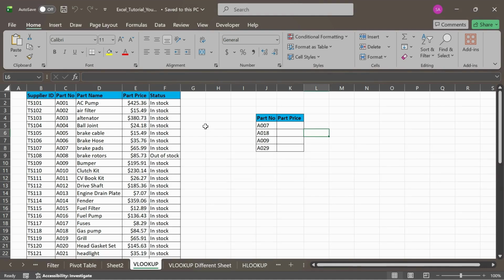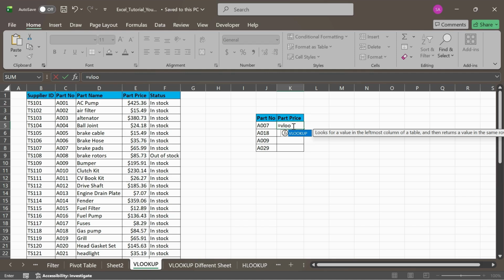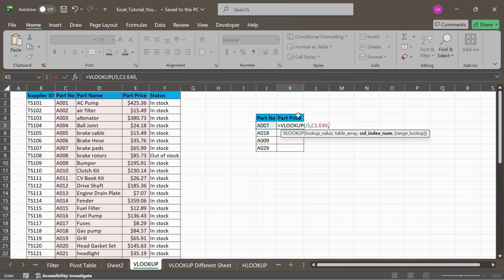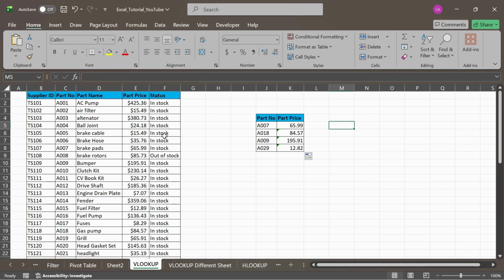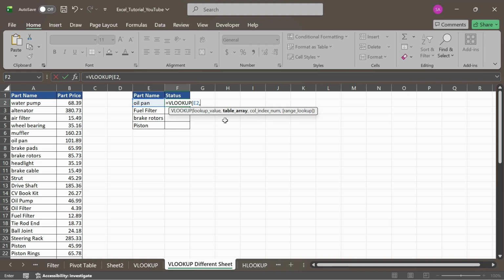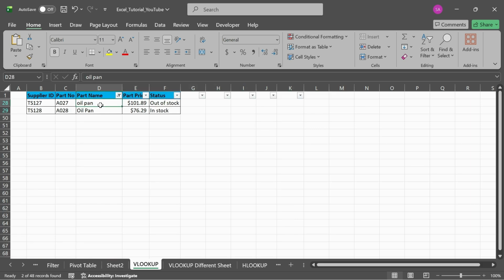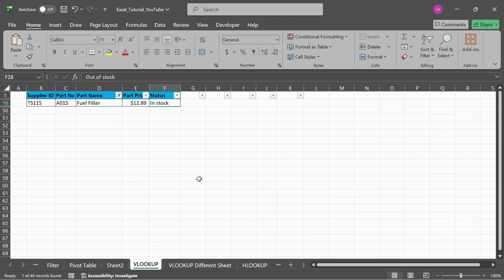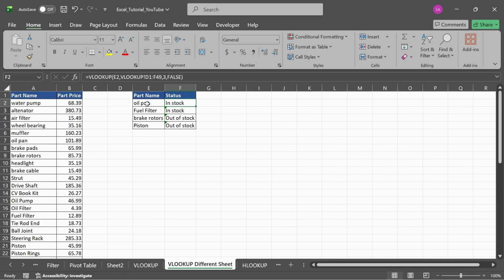VLOOKUP Function in Excel